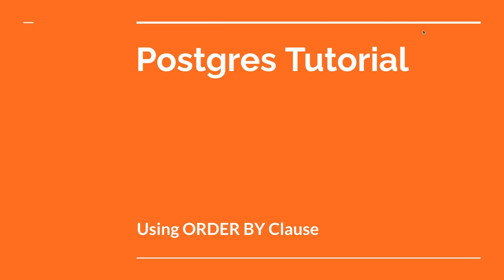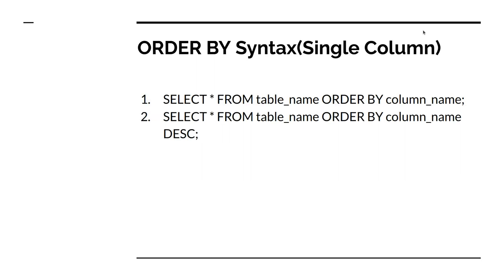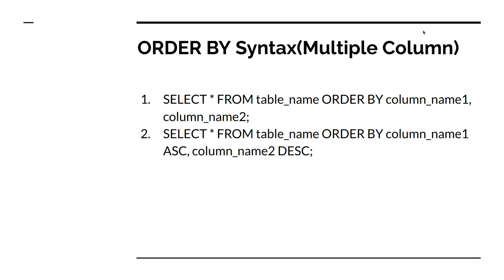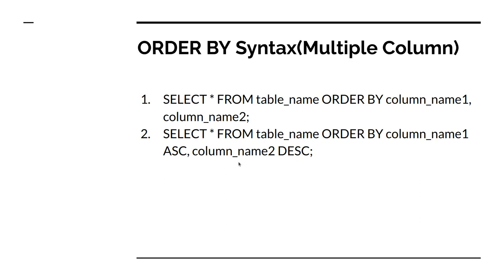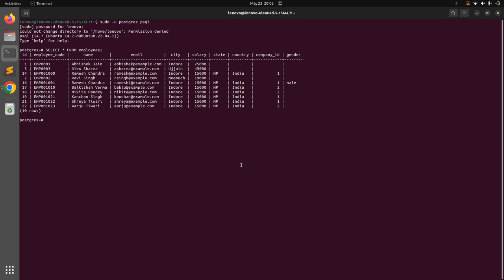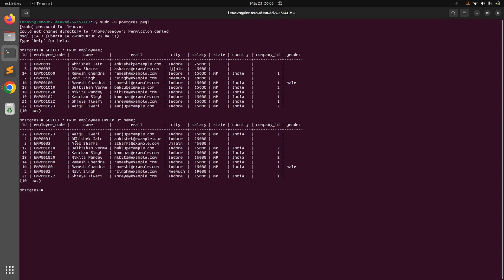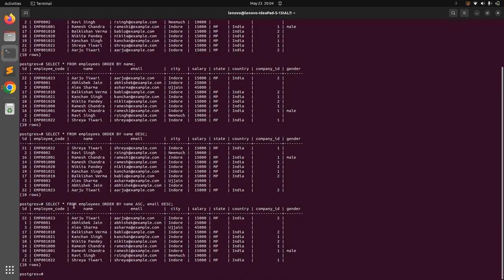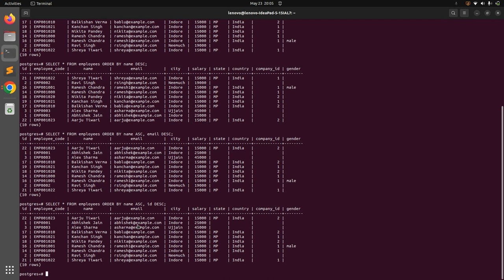Using ORDER BY Clause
Hello Friends

In this lecture we will learn about what is ORDER BY in SQL and how to work with it. This is an important clause if you want to perform ordering on your SQL result. Please watch the complete lecture for a better understanding.

Thanks